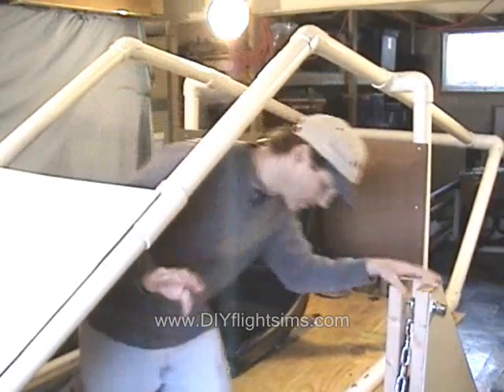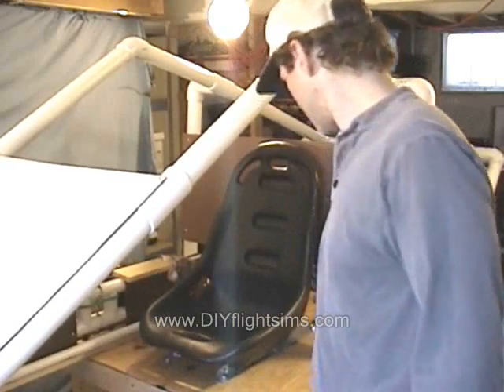MAACS Experiment - Episode 3, Fuselage Shape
This is the Moving Axis AirCraft Simulator experiment, Episode 3. We enhanced the counter-weight system for the flight simulator. Also this is the aircraft inspired plastic frame. .